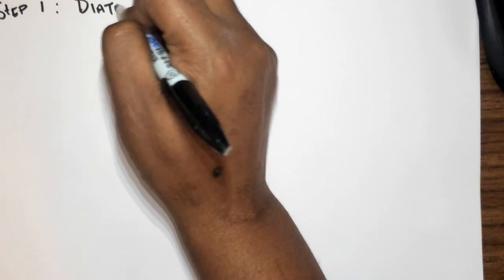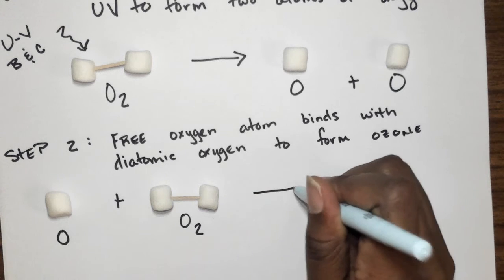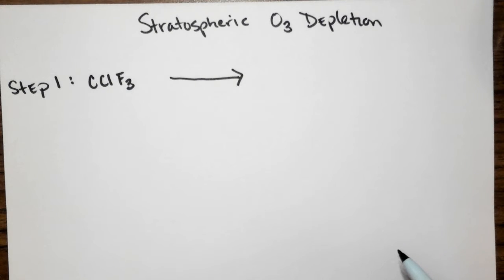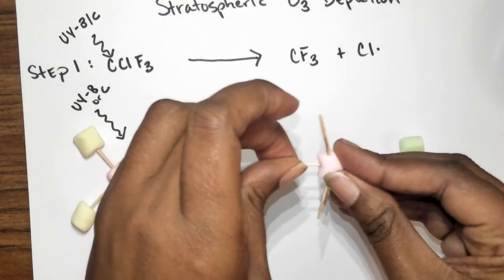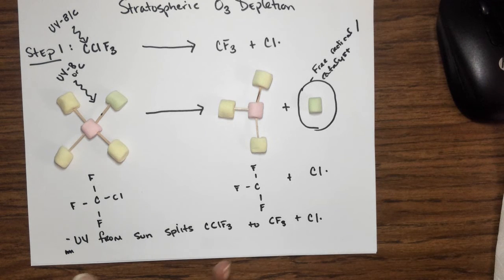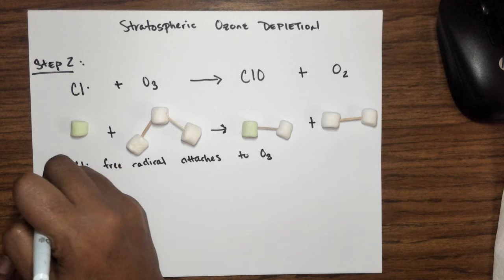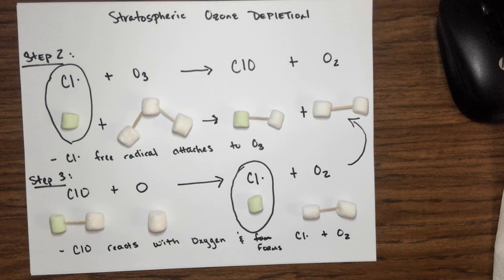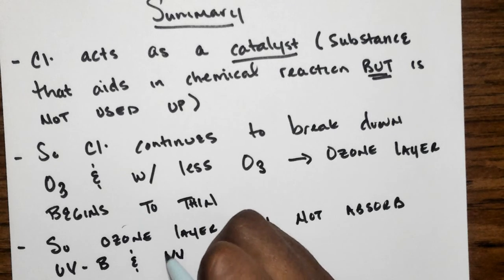Ozone Formation and Depletion Lab